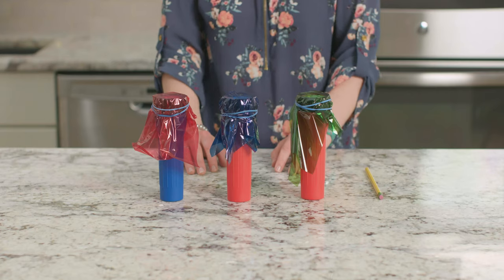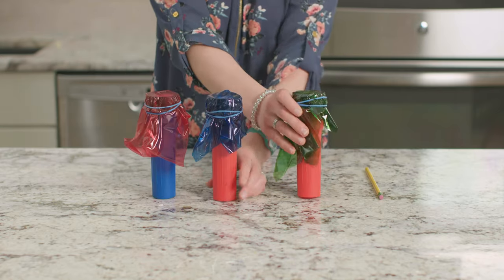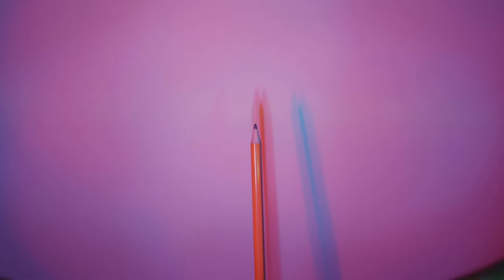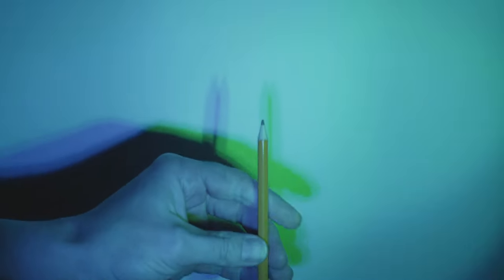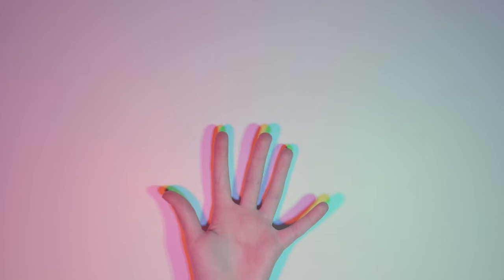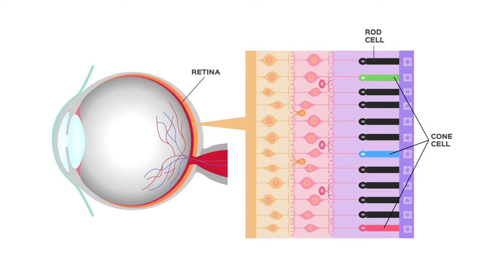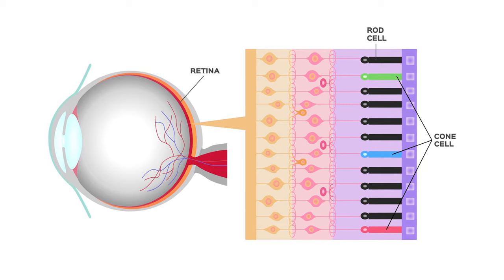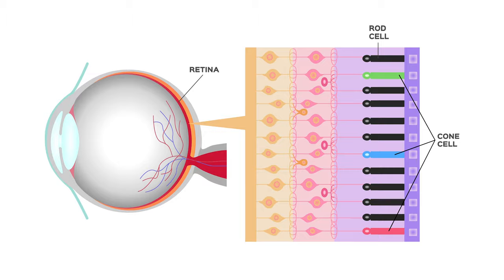Colored Lights and Shadows Experiment | Energy | The Good and the Beautiful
How does your eye turn light into color? Discover the answers in this interesting colored lights and shadows experiment from The Good and the Beautiful Energy homeschool science unit.

(0:00) Introduction
(0:14) Preparation
(0:22) Experiment
(1:47) Conclusion

Materials Needed:
3 flashlights
Red cellophane
Blue cellophane
Green cellophane
Rubber bands
A dark room
A pencil